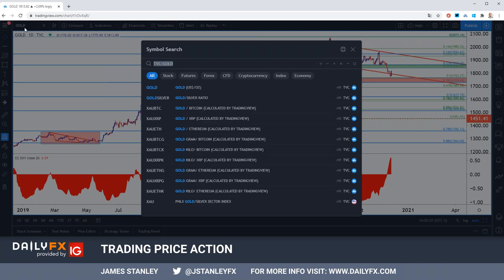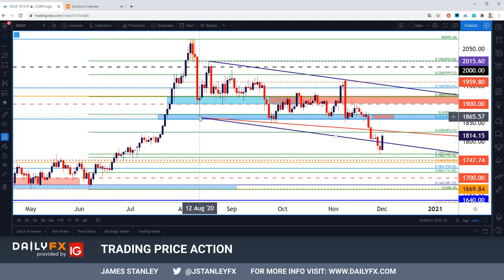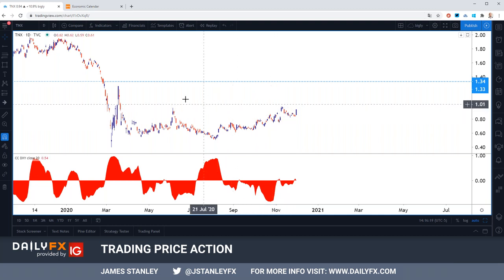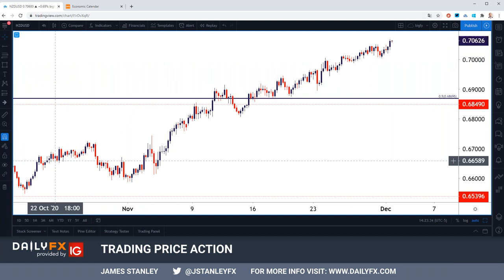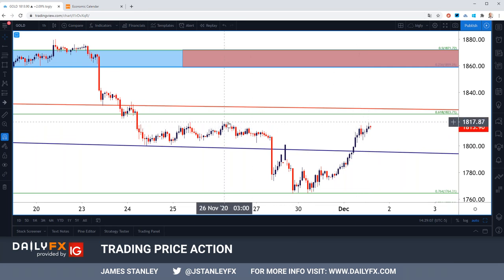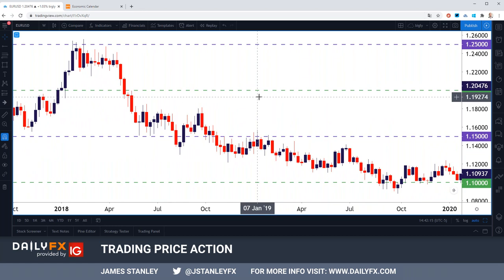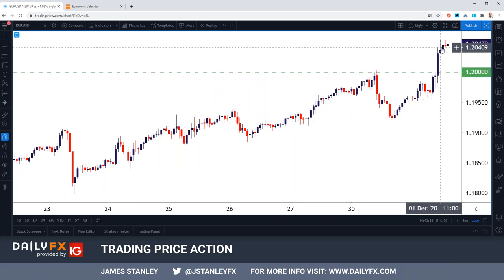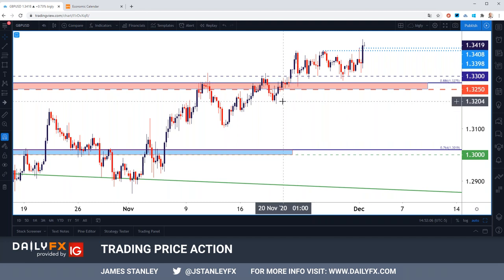US Dollar Price Action: Gold Comes Back to Life as USD Breaks Down to Two-Year-Lows